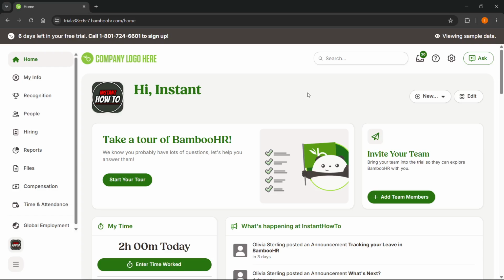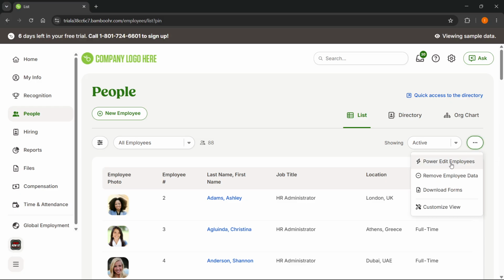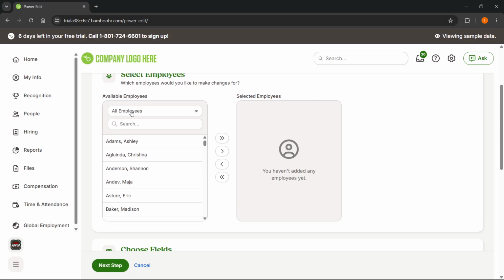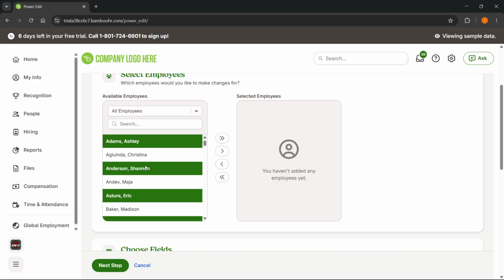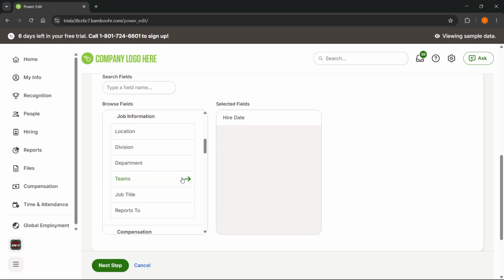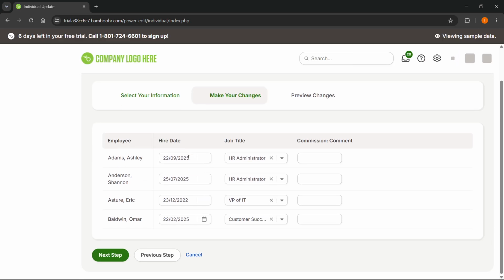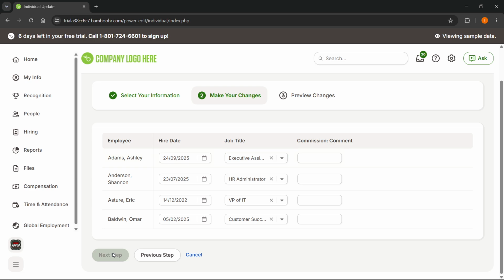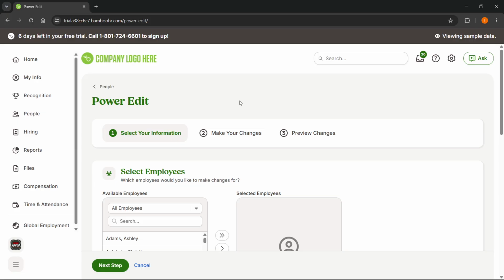How To POWER EDIT In BambooHR (QUICK & EASY) 2026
In this video, I'll show you how to power edit in bamboohr. This is a full guide on how to utilize advanced editing features in bamboohr for better efficiency in 2026. In case you've been trying to maximize your editing capabilities in bamboohr, this is the video you need to see!